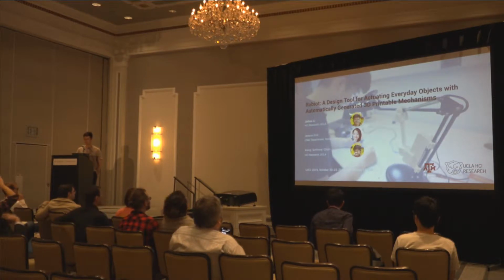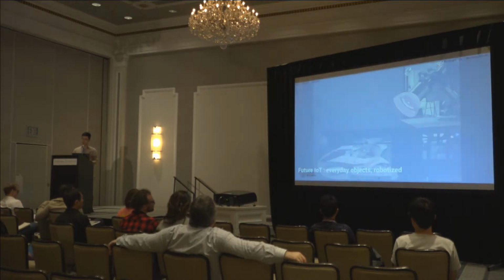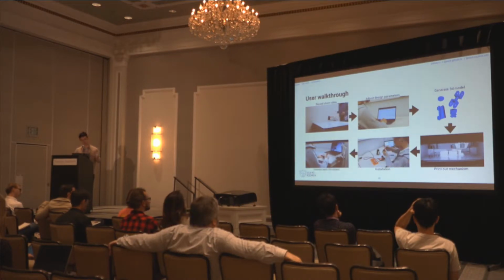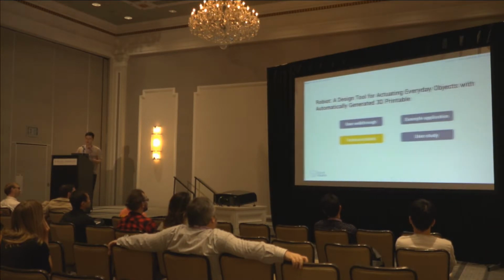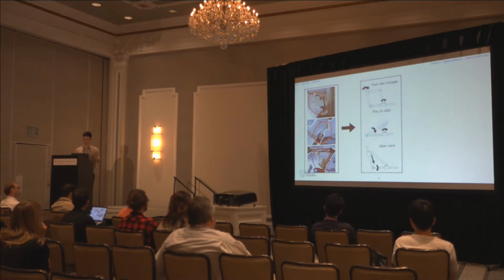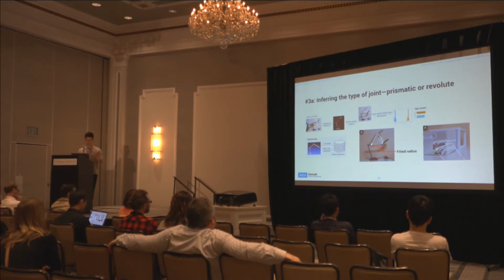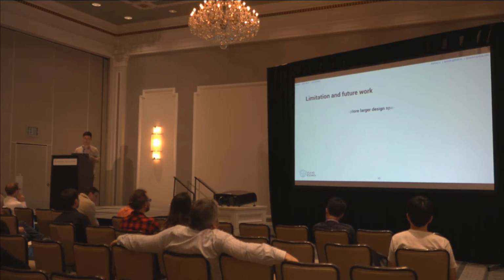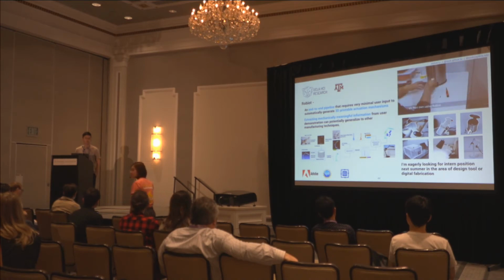Robiot: A Design Tool for Actuating Everyday Objects with Automatically Generated 3D Printable ...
Robiot: A Design Tool for Actuating Everyday Objects with Automatically Generated 3D Printable Mechanisms
Jiahao Li, Jeeeun Kim, Xiang 'Anthony' Chen

Session: Fabrication

Abstract
Users can now easily communicate digital information with an Internet of Things; in contrast, there remains a lack of support to automate physical tasks that involve legacy static objects, e.g. adjusting a desk lamp's angle for optimal brightness, turning on/off a manual faucet when washing dishes, sliding a window to maintain a preferred indoor temperature. Automating these simple physical tasks has the potential to improve people's quality of life, which is particularly important for people with a disability or in situational impairment. We present Robiot -- a design tool for generating mechanisms that can be attached to, motorized, and actuating legacy static objects to perform simple physical tasks. Users only need to take a short video manipulating an object to demonstrate an intended physical behavior. Robiot then extracts requisite parameters and automatically generates 3D models of the enabling actuation mechanisms by performing a scene and motion analysis of the 2D video in alignment with the object's 3D model. In an hour-long design session, six participants used Robiot to actuate seven everyday objects, imbuing them with the robotic capability to automate various physical tasks.